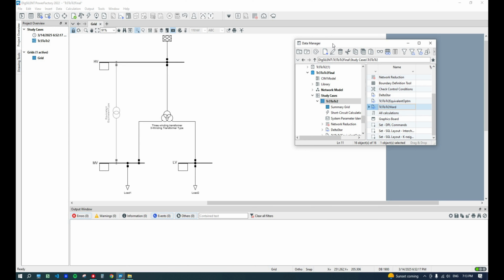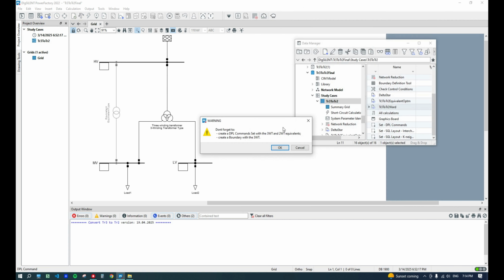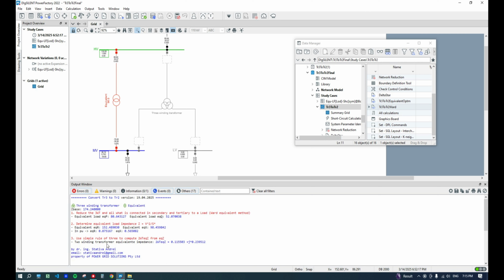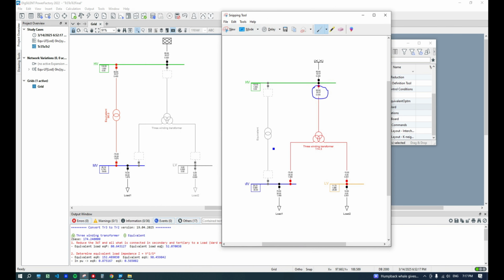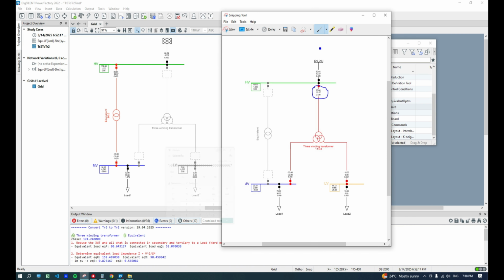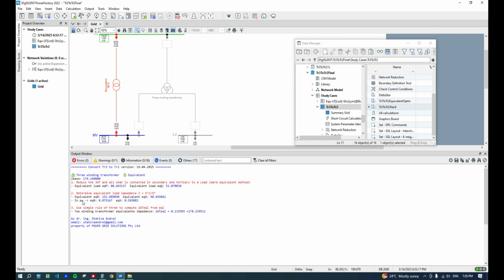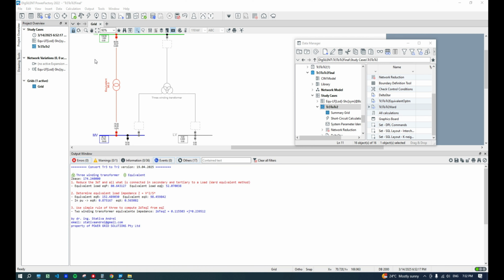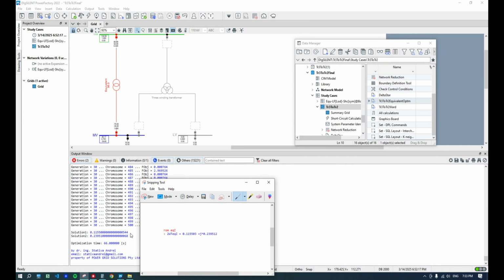Two Winding equivalent transformer from a Three Winding transformer: Using Ward equivalent